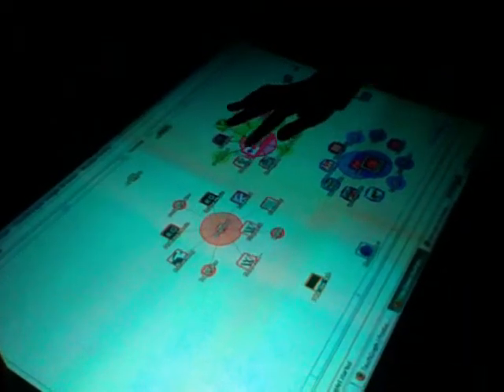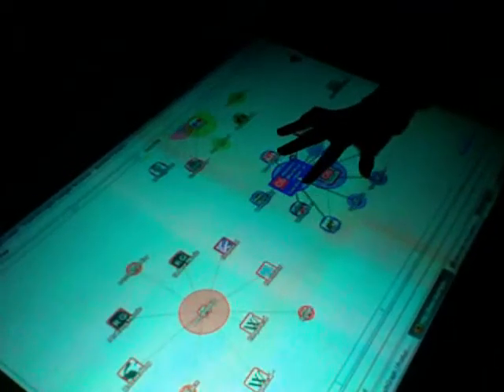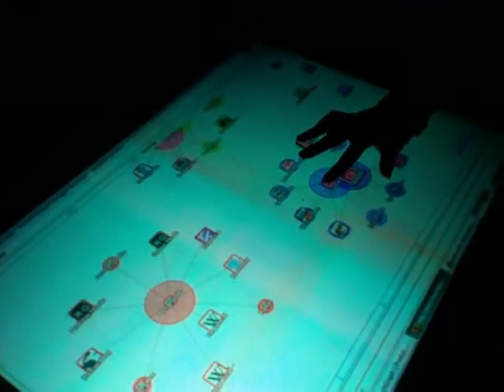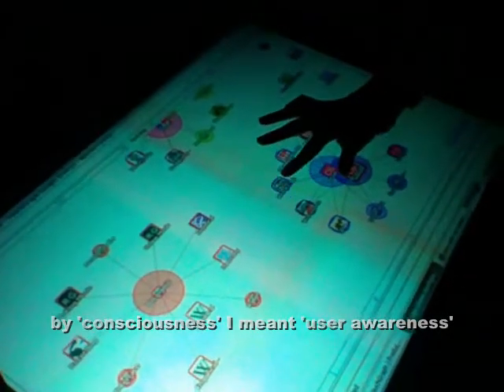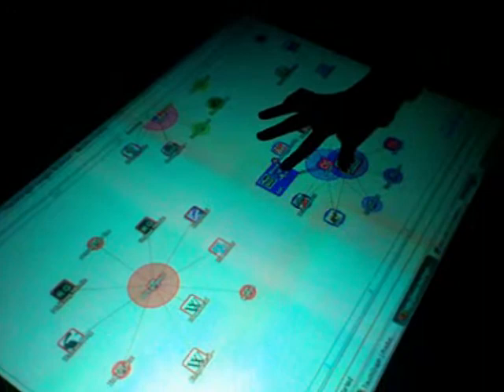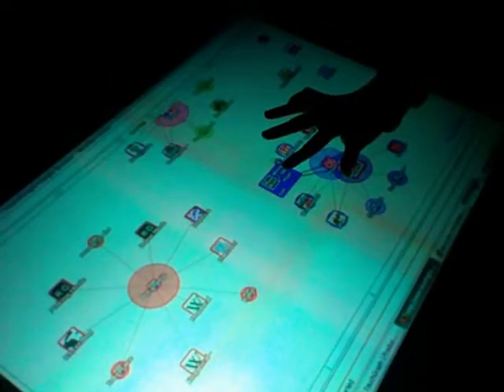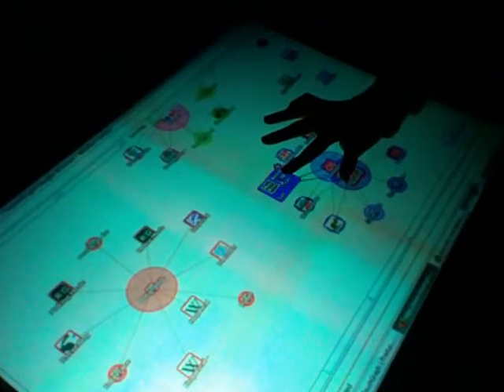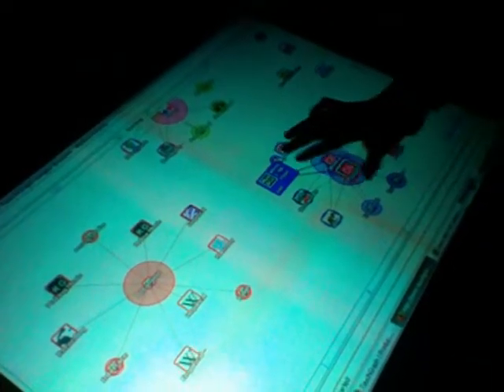idea sketch for a multitouch google browser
Shows a way of manipulating search results that are visualized as a tree-diagram/network-diagram. Uses a large horizontal (multitouch) screen and TouchGraph's google search browser.

This is a simulation NOT a prototype. It's a way of getting some feedback on an idea that is still in the early stages.